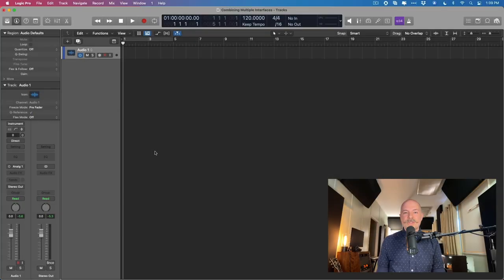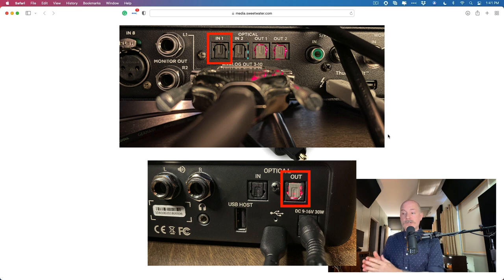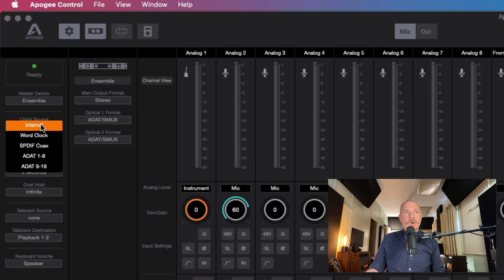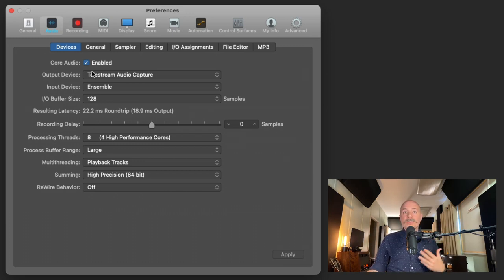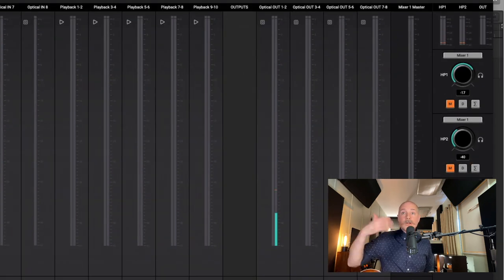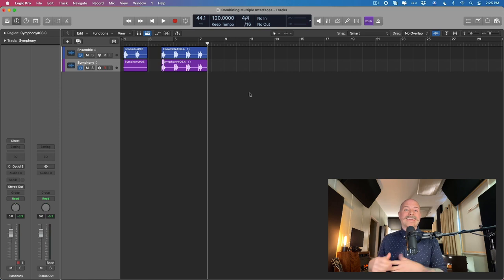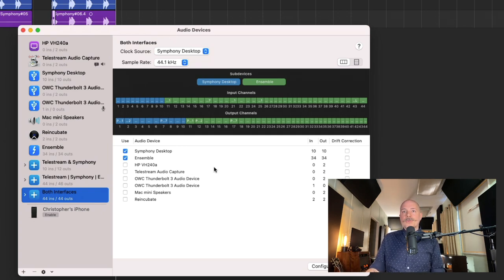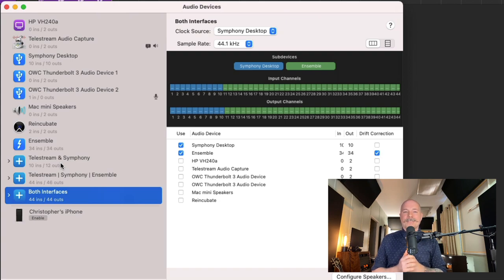How to use ADAT & Aggregate Devices For More Inputs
**Enjoy this video on ADAT & Aggregate Devices? Never miss a reason Why Logic Pro Rules.

Need more inputs to record? Wish you could combine 2 (or more) interfaces together? Learn how to use ADAT & Aggregate Devices to do exactly that!

00:00 - Intro
1:09 - How to Connect Your Interfaces (ADAT)
3:04 - Setting Clock Source (ADAT)
4:17 - Setting Sample Rate (ADAT)
5:32 - Set Audio Device in Logic Pro (ADAT)
5:58 - Recording Audio (ADAT)
7:47 - Routing Hardware Inputs to Optical Outputs (ADAT)
9:16 - Potential Timing Issues of ADAT/Aggregating
10:54 - How to Connect Your Interfaces (Aggregate Device)
12:27 - Setting Clock Source (Aggregate Device)
13:08 - Drift Correction (Aggregate Device)
13:37 - Set Audio Device in Logic Pro (Aggregate Device)
14:09 - BONUS: Aggregating Software & Hardware Together